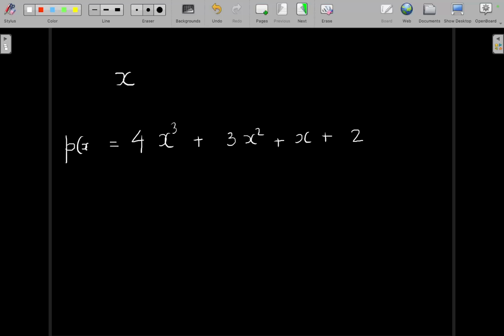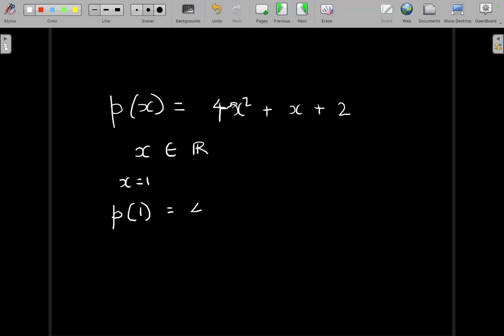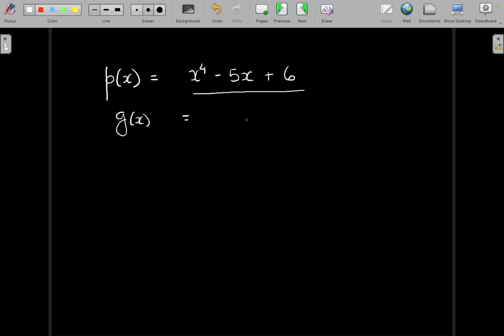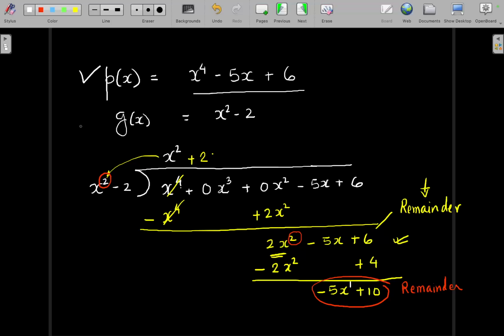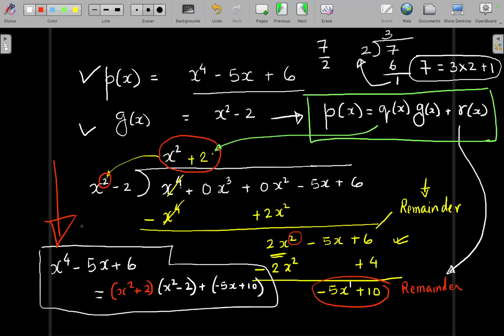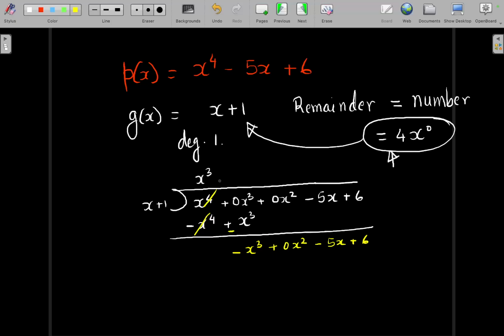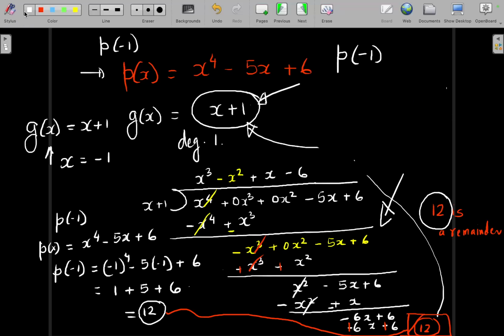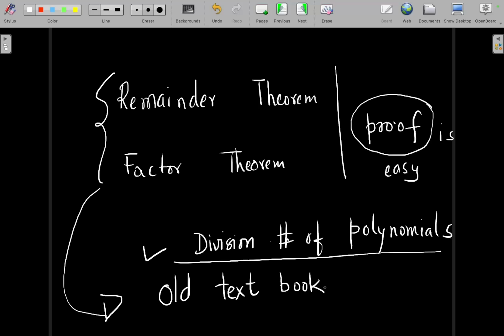agsalgebra1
this is simple lesson in basic division of Polynomials for class 9 and class 10 students.